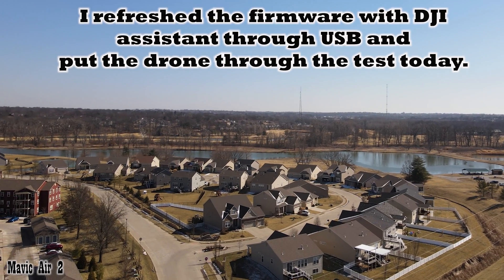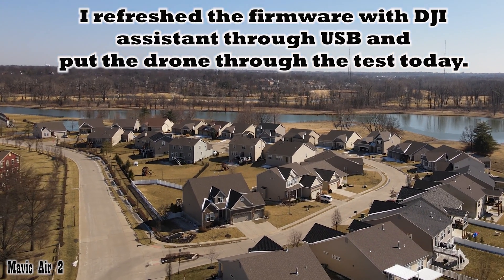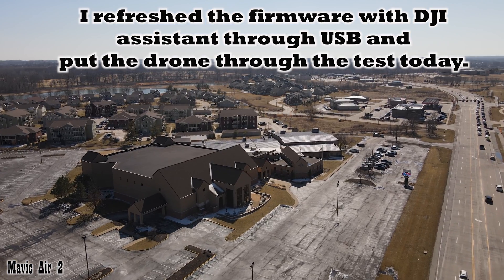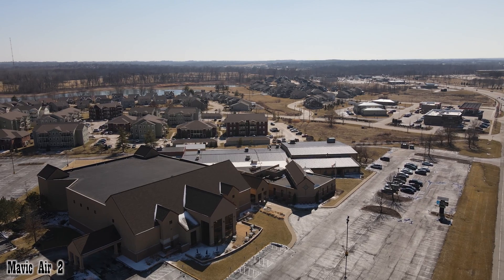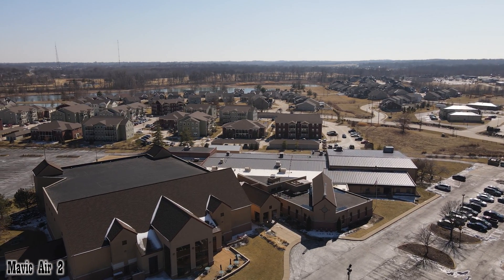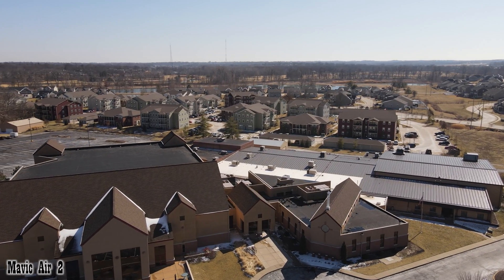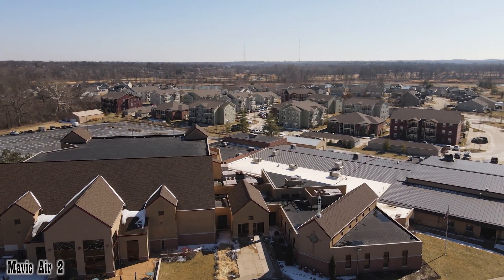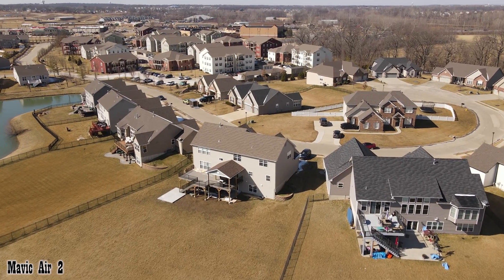Mavic Air 2 Camera flicker issue fixed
Camera test after firmware refresh.  Click this link to see the problem I had and hopefully if you have the same problem this will help.

St. Peters MO just west of St. Louis MO.